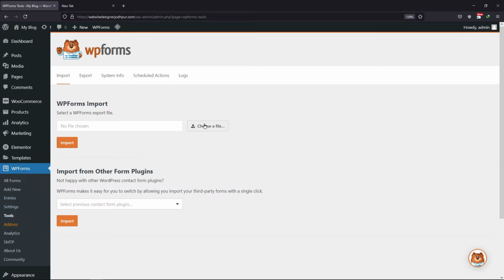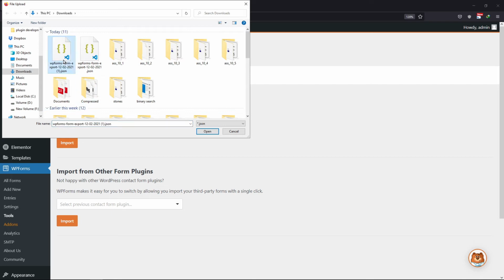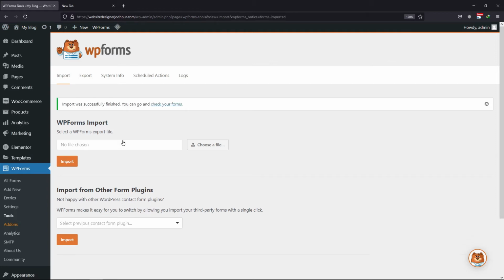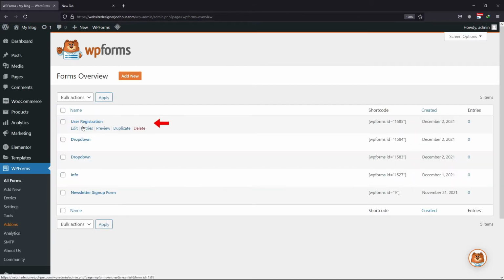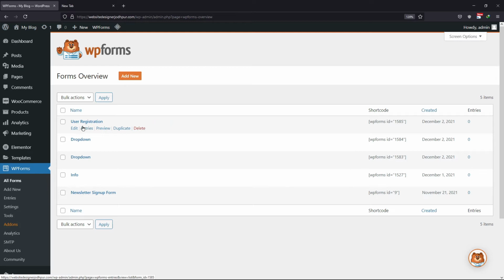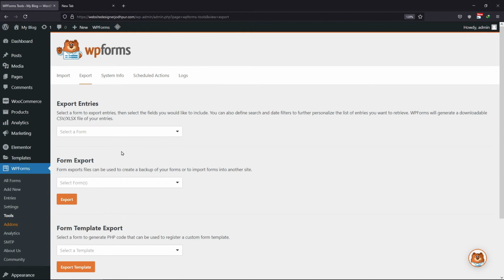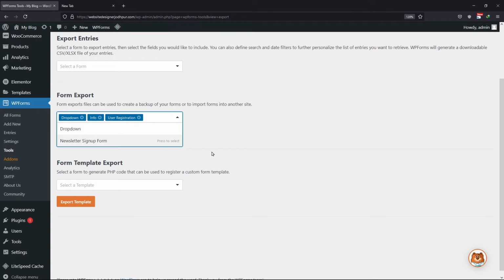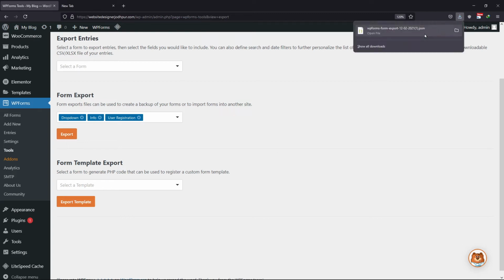How To Import Or Export Forms WPForms | WordPress Tutorial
Do you want to learn how to import or export forms in WP Forms?🤔

►In this video, you are going to dive into the world of WordPress forms and learn how to import and export them with ease. Whether you are a beginner or an experienced WordPress user, this tutorial will provide you with all the necessary information to transfer your forms from one website to another.

►So, grab your coffee☕ and get ready to learn, as we explore the process of importing and exporting WP Forms.